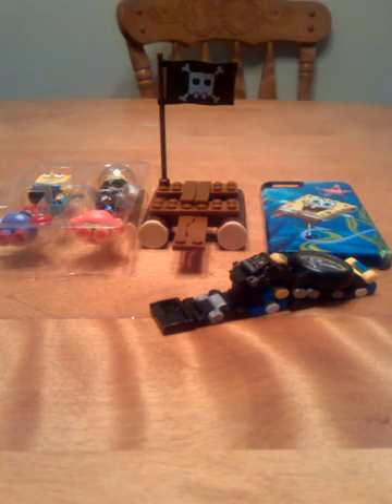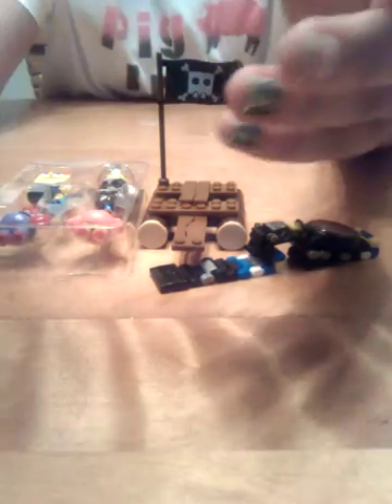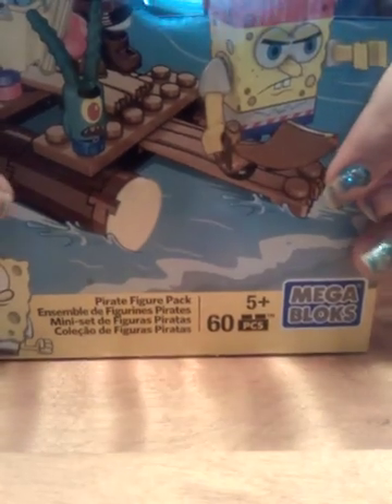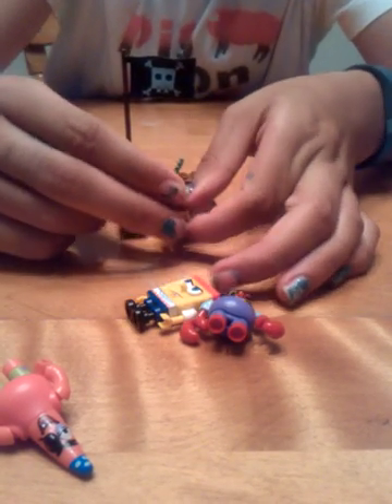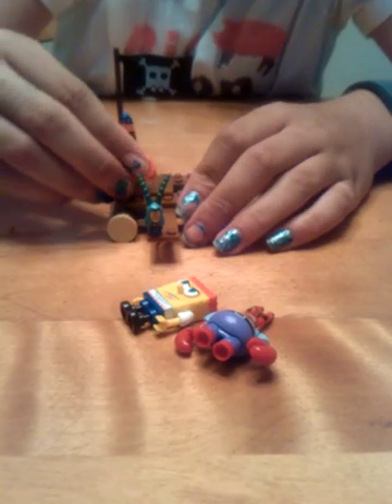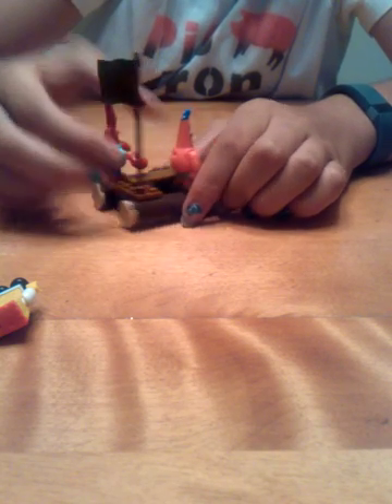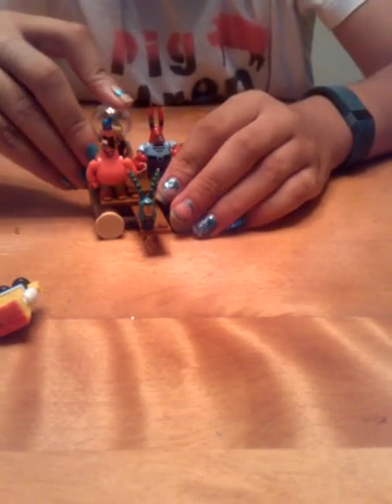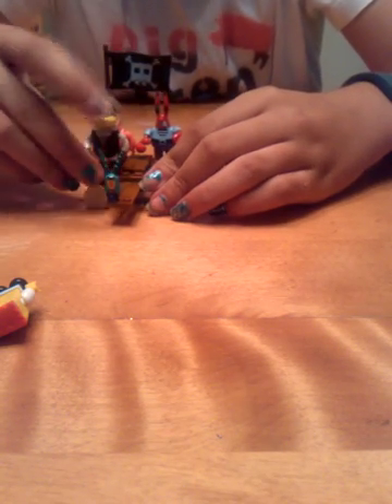Spongebob sqarepants lego